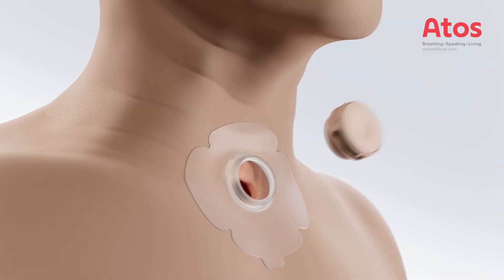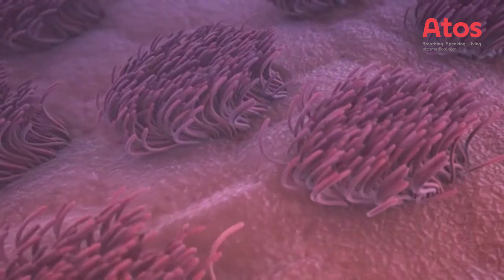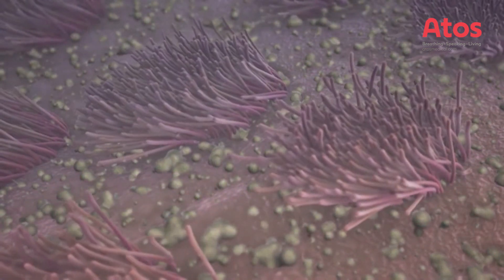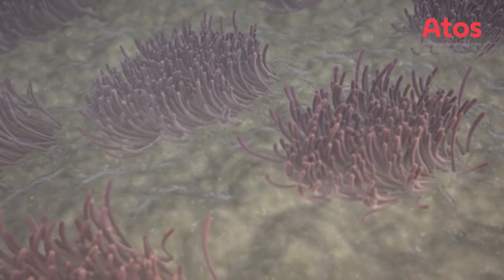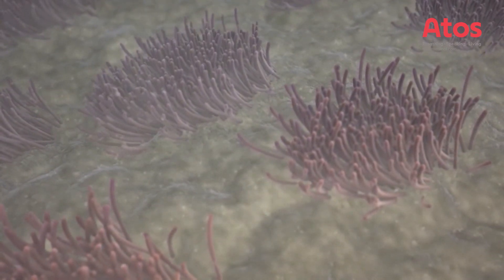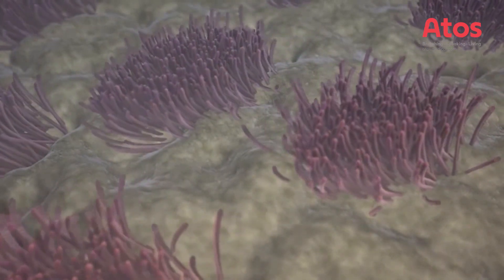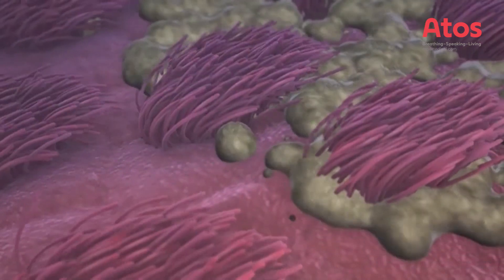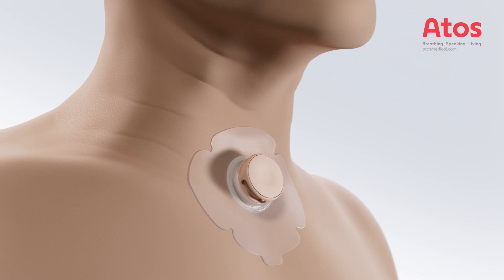The positive impact of wearing a Heat and Moisture Exchanger (HME)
Benefits of using a Heat and Moisture Exchanger (HME)

How is the lung health affected if you inhale through a tracheostoma instead of your nose? Let's remove the heat and moisture exchanger, the HME and travel into the airways.

We have millions of tiny hairs called cilia that sweep back and forth transporting mucus away from the airways. The mucus traps the dust and germs in the air that we breathe in. The cilia sweep back and forth about 10 times per second.

At the microscopic level, we can see how without the use of an HME the unconditioned air is affecting the airways. The dry air is causing the cilia to move slower and mucus is building up.

The drier the inhaled air the lower the activity of the cilia. At a relative humidity of about 35% they come to a complete standstill and more thick mucus builds up.

Now let’s see what happens when an HME system is used. Now the inhaled air is moisturized thanks to the HME. The cilia resume their activity and the situation normalizes.

You might experience increased coughing and mucus production during the first period while the lungs are clearing the built up mucus. The use of an HME will most likely have a significant impact on your daily life. Other users report less coughing, less mucus production – resulting in less stoma cleaning and better sleeping.

To fully benefit, you need to use the HME day and night.6 Remember it's your new nose.

References
1. Williams R, Rankin N, Smith T, Galler D, Seakins P. Relationship between the humidity and temperature of inspired gas and the function of the airway mucosa. Crit Care Med. 1996;24(11):1920-9.
2. Williams R, Rankin N, Smith T, Galler D, Seakins P. Relationship between the humidity and temperature of inspired gas and the function of the airway mucosa. Crit Care Med. 1996;24(11):1920-9.
3. Mercke U, Toremalm NG. Air humidity and mucociliary activity. Ann Otol Rhinol Laryngol. 1976;85(1 Pt 1):32-7.
4. van den Boer C, Muller SH, van dN, V, Olmos RA, Minni A, Parrilla C, et al. Effects of heat and moisture exchangers on tracheal mucociliary clearance in laryngectomized patients: a multi-center case-control study. Eur Arch Otorhinolaryngol. 2015;272(11):3439-50.
5. Parrilla C, Minni A, Bogaardt H, Macri GF, Battista M, Roukos R, et al. Pulmonary Rehabilitation After Total Laryngectomy: A Multicenter Time-Series Clinical Trial Evaluating the Provox XtraHME in HME-Naive Patients. The Annals of otology, rhinology, and laryngology. 2015;124(9):706-13.
6. Bien S, Okla S, van As-Brooks CJ, Ackerstaff AH. The effect of a Heat and Moisture Exchanger (Provox HME) on pulmonary protection after total laryngectomy: a randomized controlled study. Eur Arch Otorhinolaryngol. 2010;267(3):429-35.